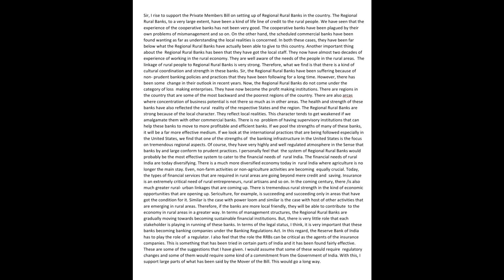SSC Stenographer 2016, Grade - D Skill Dictation, Speed - 105 WPM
SSC Stenographer Previous Year Skill Test Dictations, Speed - 105 WPM, I hope this will be helpful for you.